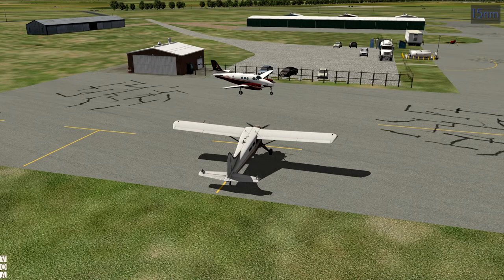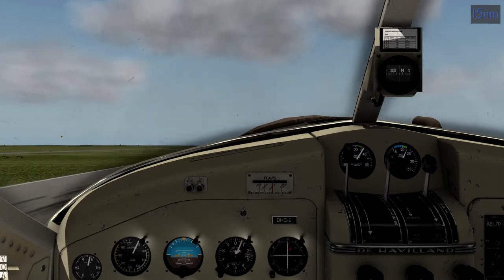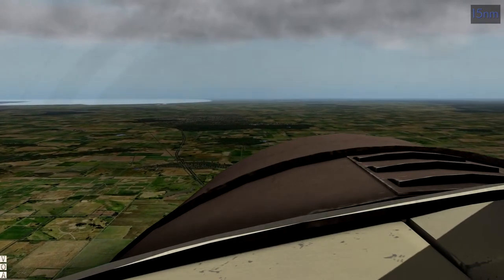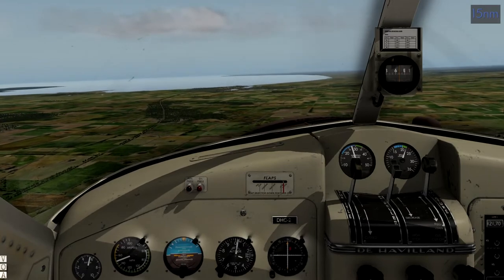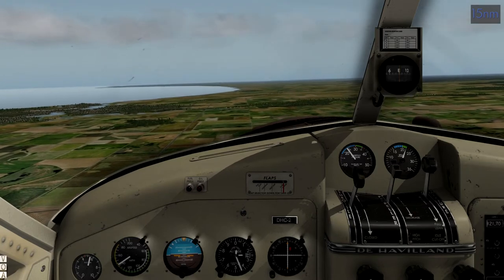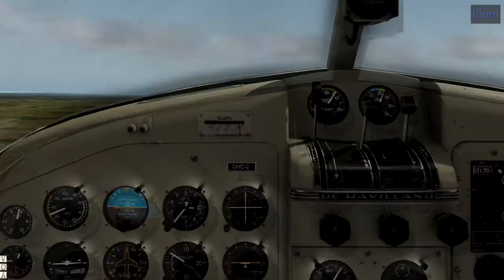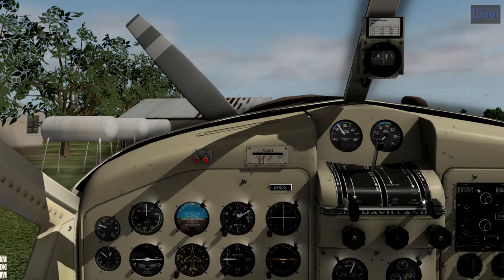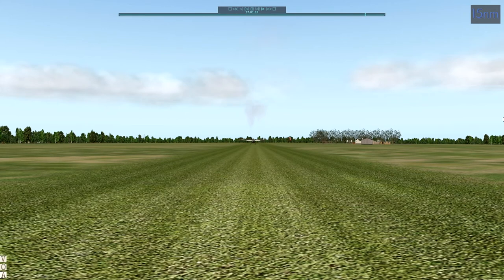X-plane 10! Roseau to Warroad, MN in the Beaver!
Staring in Roseau, MN (KROX), then to Warroad, MN (KRRT), and ending up at Erickson field (87MN). Completely VFR flight.

All in the SoulMadesim DHC-2 Beaver from cold and dark!

X-plane 10.42. Default scenery.